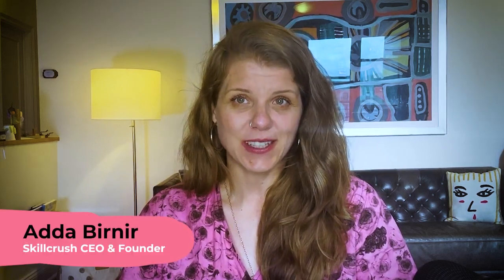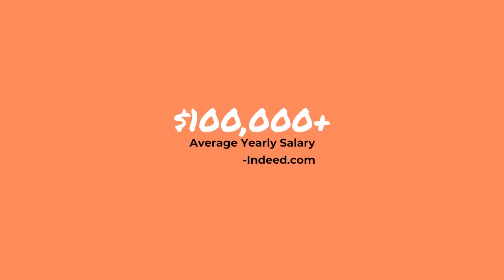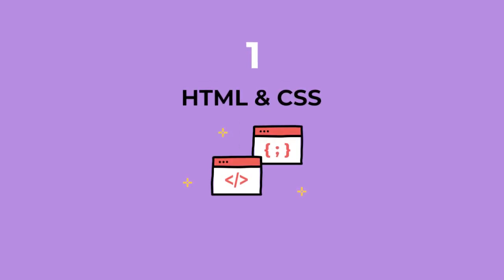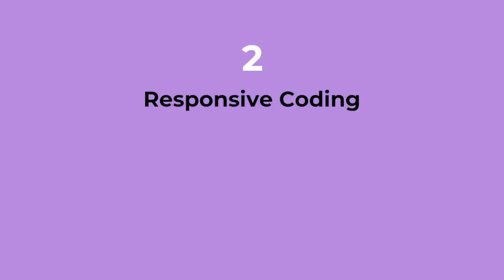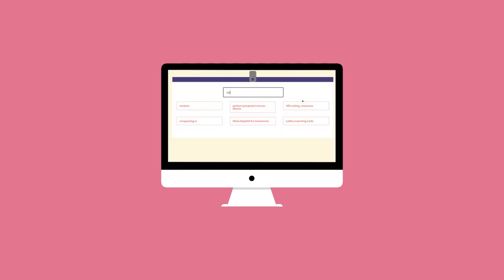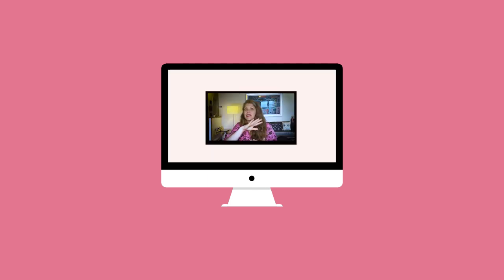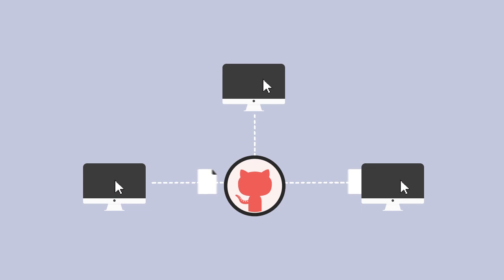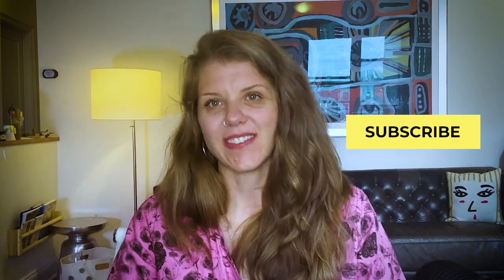The 5 Essential Front End Developer Skills for Career Changers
Interested in changing careers to become a Front End Developer? Watch this video to learn the 5 Most Essential Front End Developer skills all front end developers need to know.

In addition, I answer important questions like:

What programming language is the best to learn?
What JavaScript framework should you learn first?
What is Git and why do all developers need to know it?

To learn more about the essential skills front end developers need to know, read our blog post: